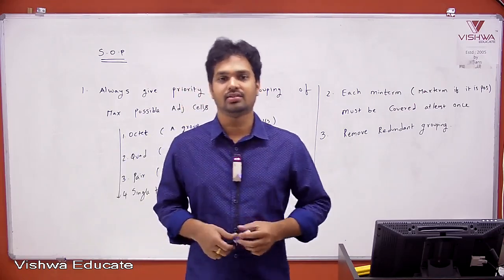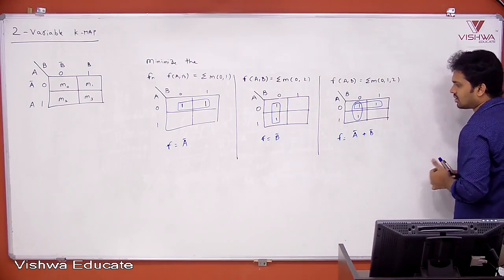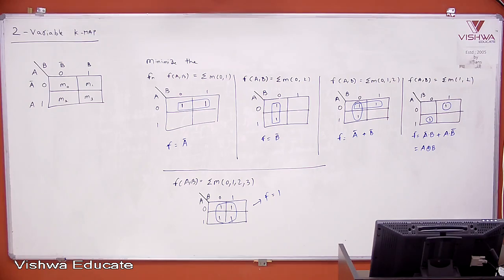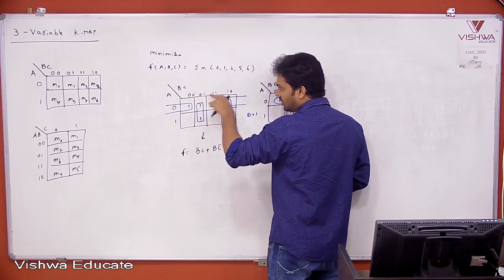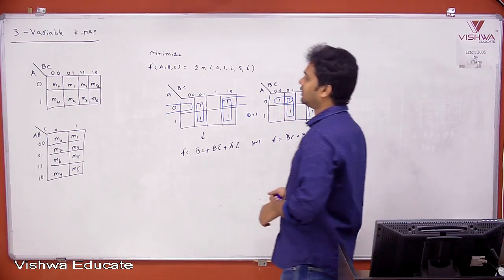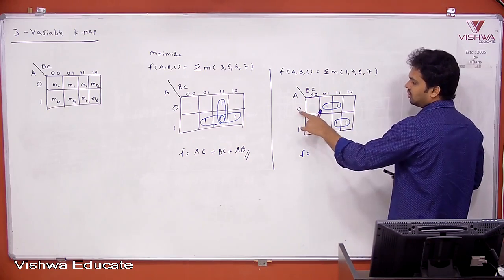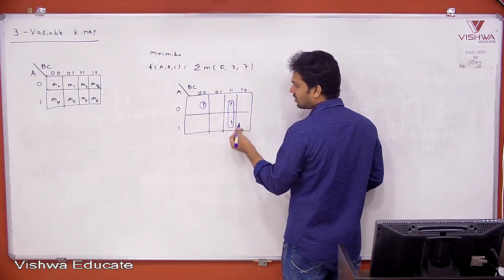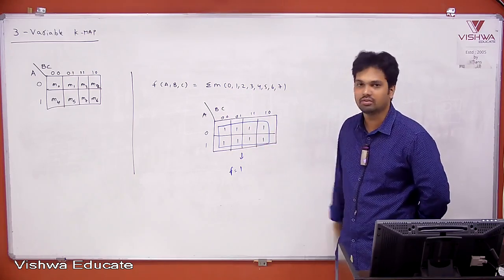GATE 2026 | Digital Electronics | K-Map 2 | Prof. Shankar